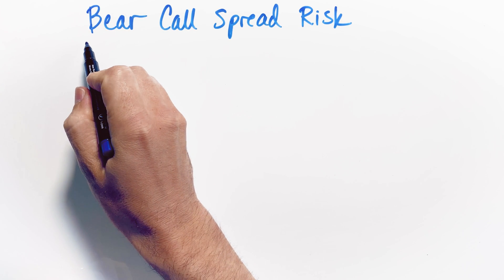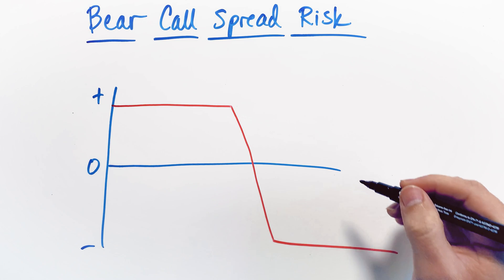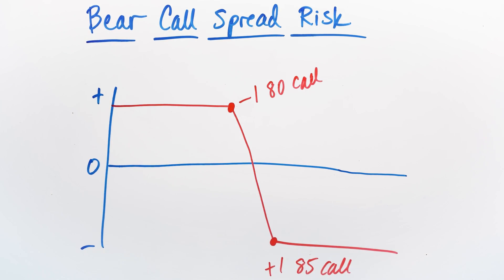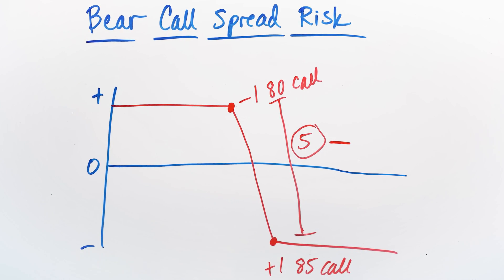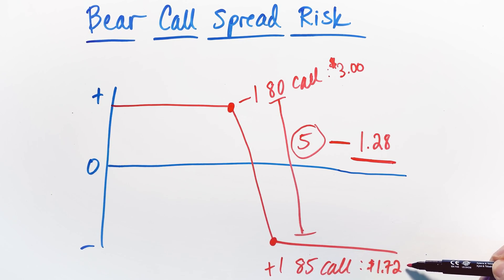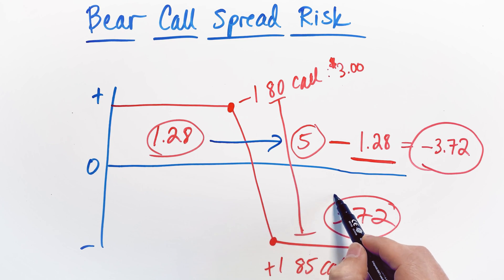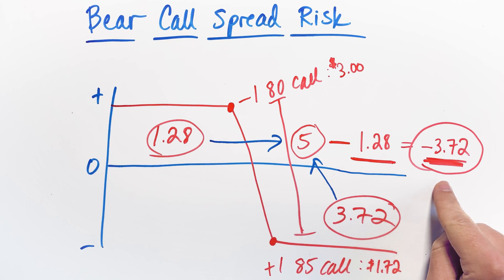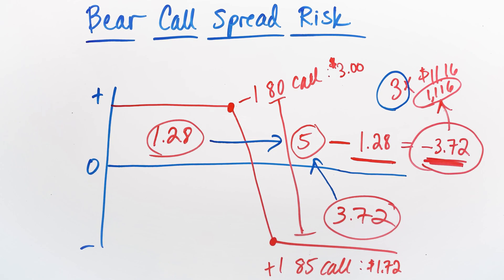Bear Call Spread Risk Calculation